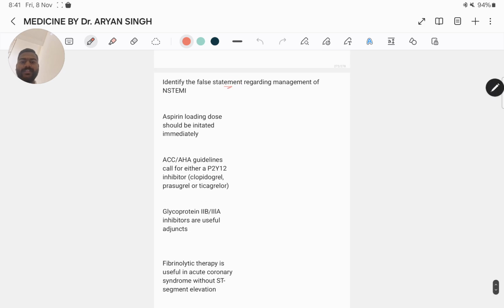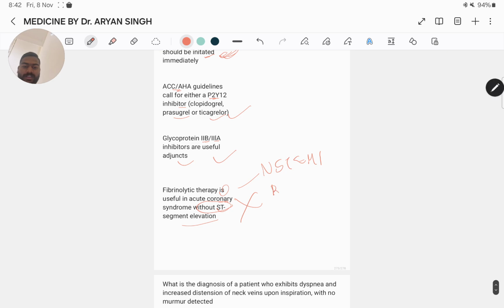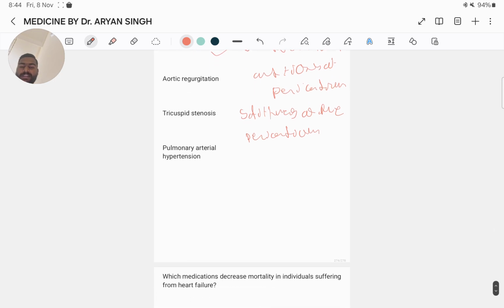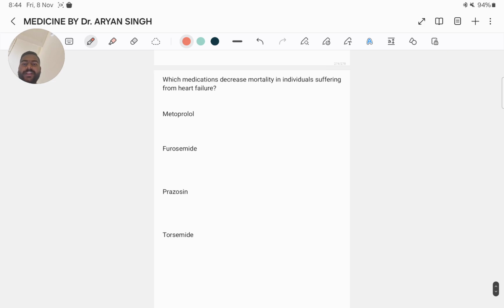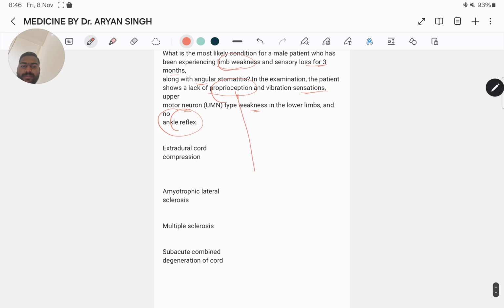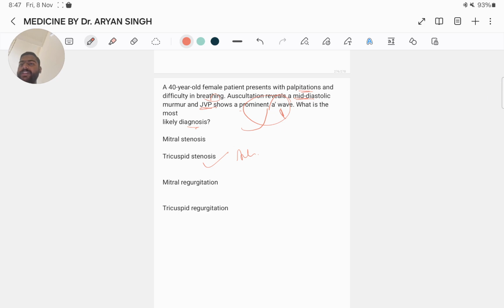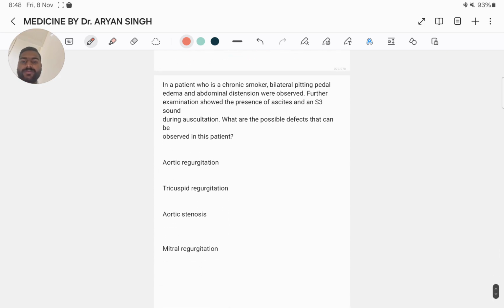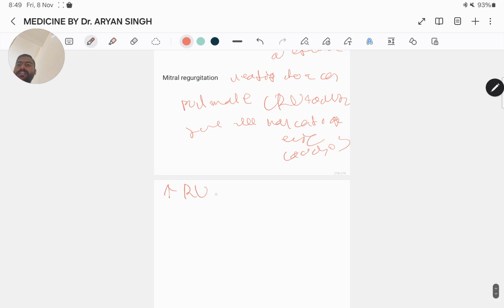MEDICINE- PREVIOUS YEARS QUESTION BY DR. ARYAN SINGH FMGE/NEET-PG/INI-CETIMPORTANT MCQ